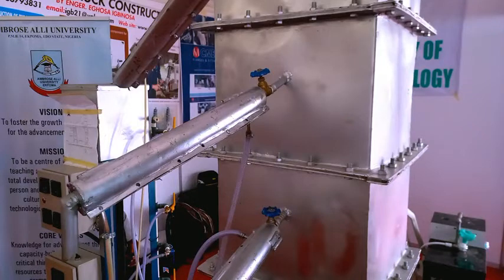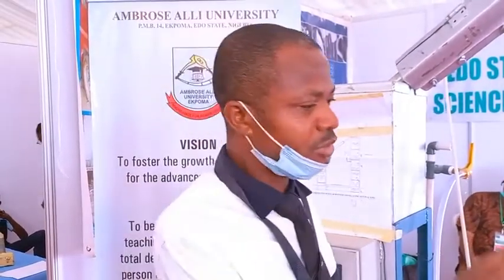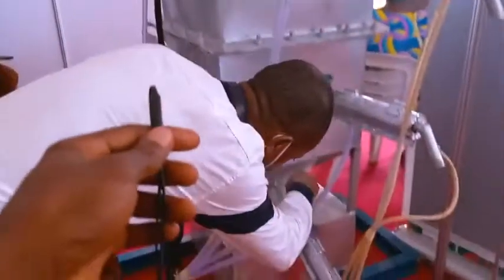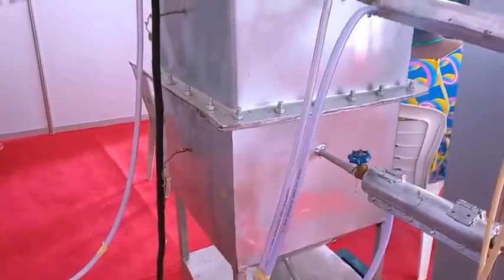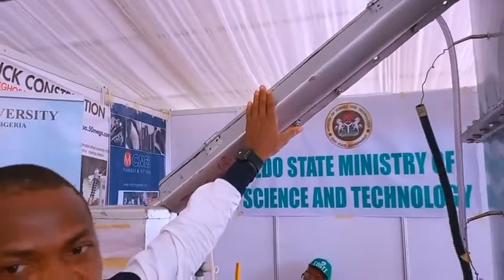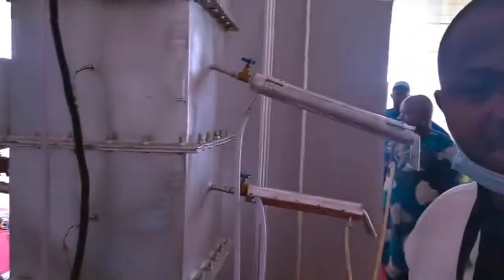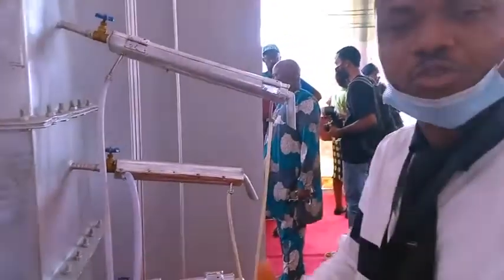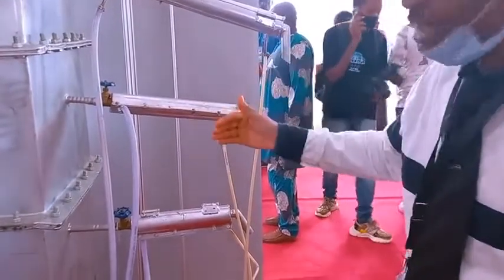Made in Nigeria Modular Refinery.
Modular Refinery Developed locally by Engr.Ikhazuangbe prosper .
Edo state ,ministry of Science and Technology, Edo state Nigeria.